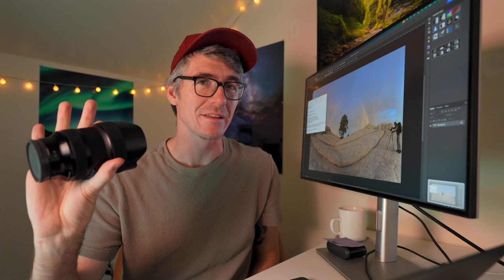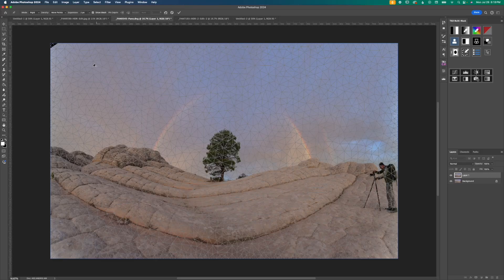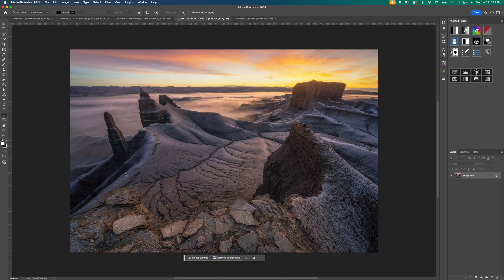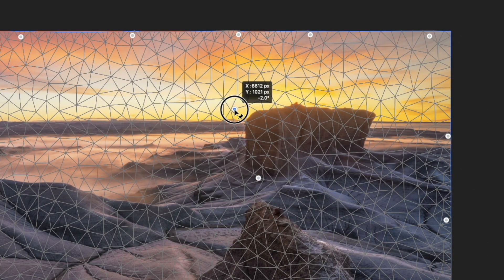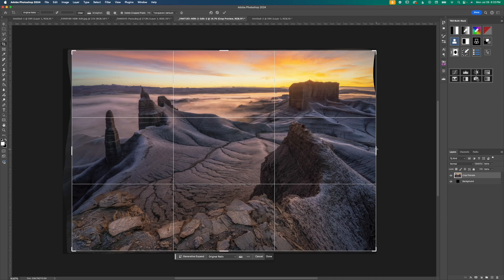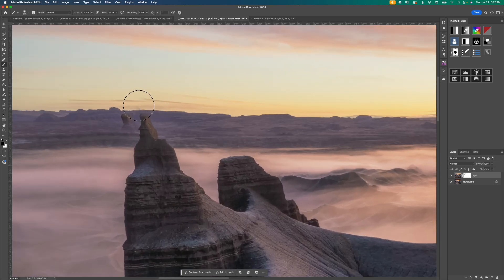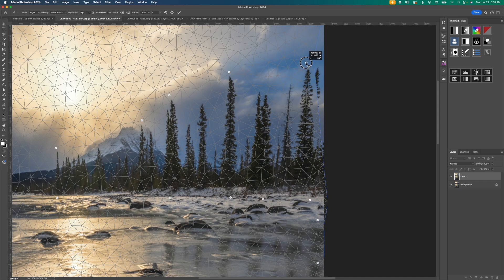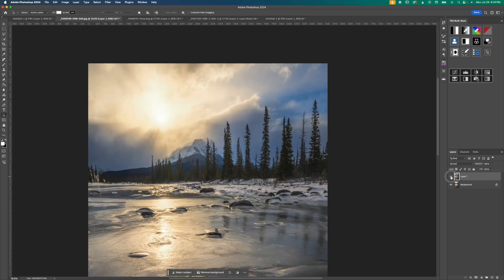I do THIS to all my Wide Angle Photographs - Photoshop Tip of the Week # 2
Photoshop Tip of the Week #2023 - PUPPET WARP

Puppet warp is a tool in photoshop that helps fix trees, buildings and landscapes that are effected by wide angle distortion. In this video, I cover how and when to use puppet warp for your photos effected by wide angle distortion.

0:00 - Why Puppet Warp?
0:36 - Straightening Trees
2:26 - Correcting Complicated Landscapes
5:10 - Warping & Masking
6:17 - Puppet Warp with Objects on the Edge
8:38 - Thanks for watching, subscribe for more tips :)

  / warnerwildernessphotography